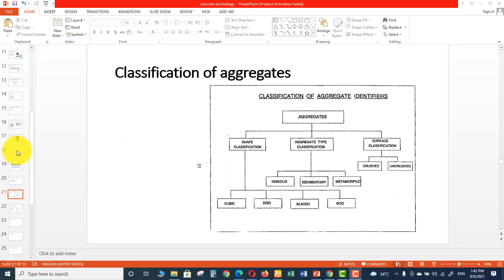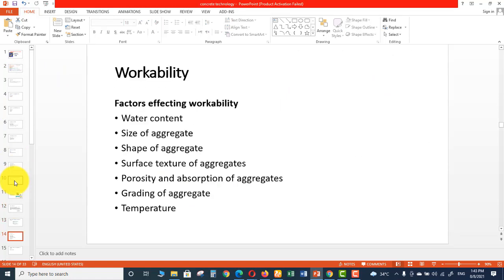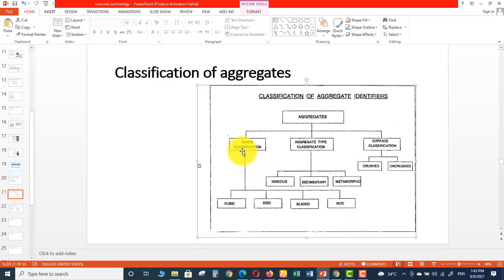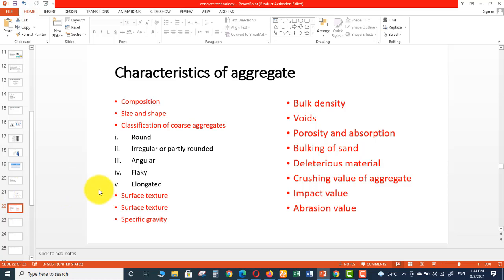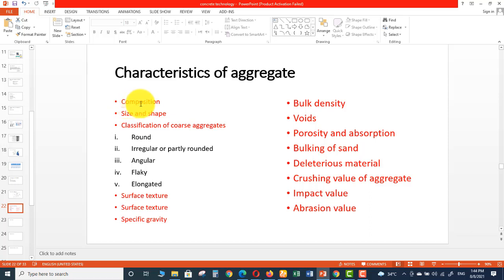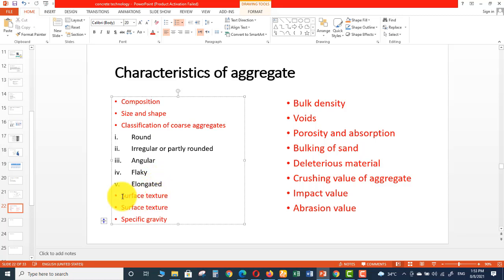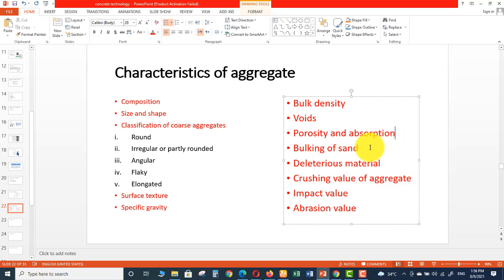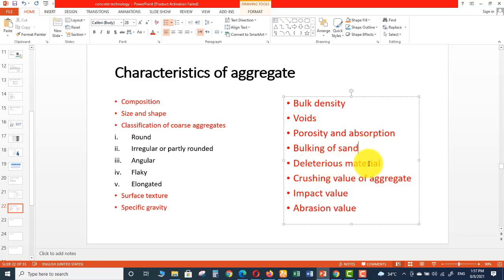Lecture 6. Concrete Technology by R. Agor (Theory) Classification and Characteristics of Aggregates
Hello Friends
In this video, we will cover  Lecture 6. Concrete Technology by R. Agor (Theory) Classification and Characteristics of Aggregates

The objective questions of this book are very important for FPSC, PSCP, UPSC, JEn, SSC JEn, MPSC JEn, UPPSC JEn, and all States of India and Pakistan exams related to civil engineering.

FPSC (Federal Public Service Commission), Pakistan.
LET'S PREPARE TOGETHER
2021

WORKS DEPARTMENT HAS ANNOUNCED 15 VACANCIES FOR CIVIL ENGINEERS (BPS – 17) & FPSC WILL CONDUCT THE EXAM.

Open Merit = 12
Women Reserved Seats = 02
Minorities = 01

RECOMMENDED BOOKS
PRACTICAL CIVIL ENGINEERING HAND BOOK (P.N. KHANNA)
CIVIL ENGINEERING BY R.S. KHURMI & J.K. GUPTA
CIVIL ENGINEERING BY R. AGOR